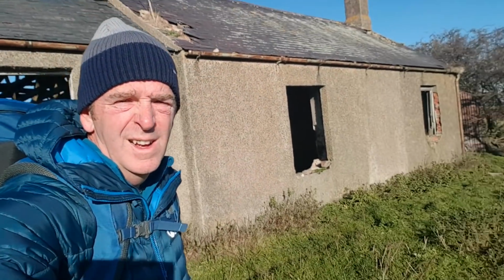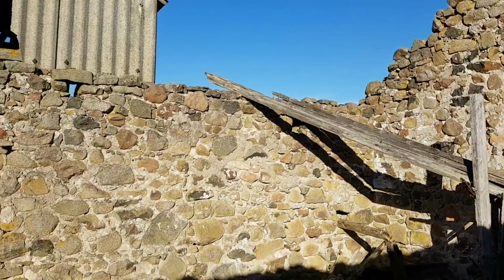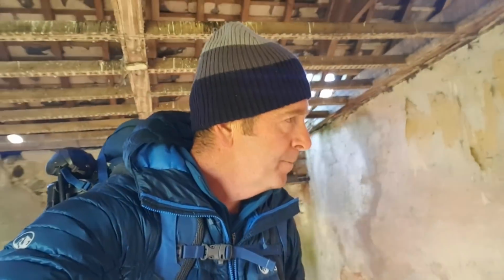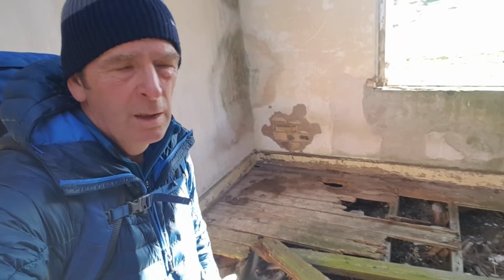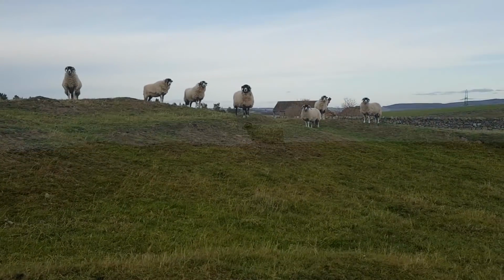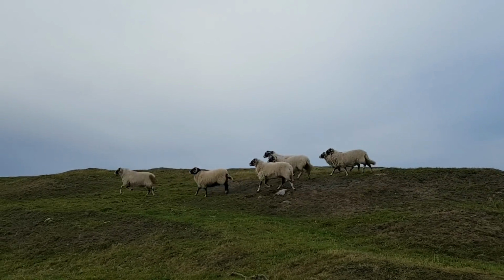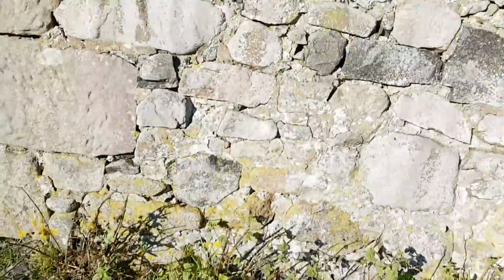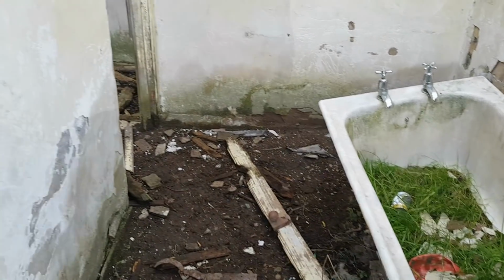A Spooky wild camp in an abandoned village